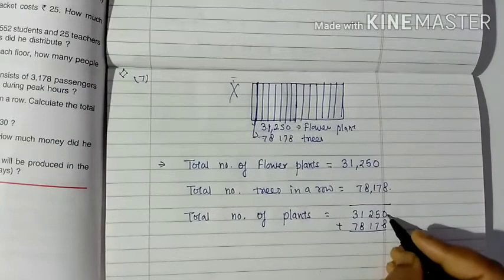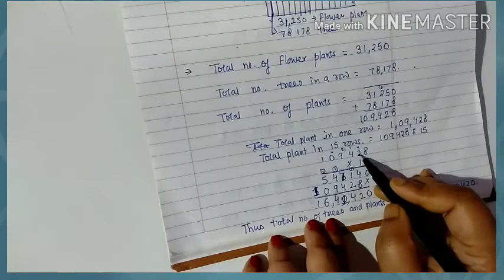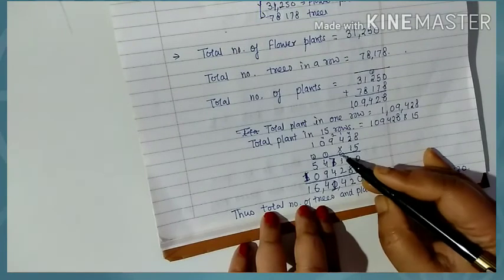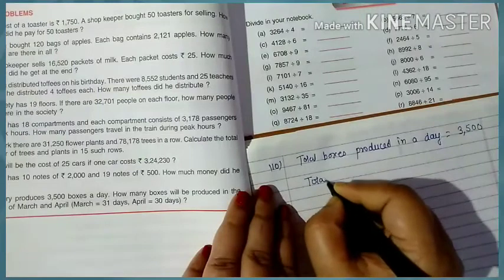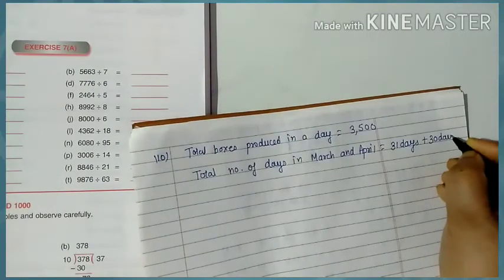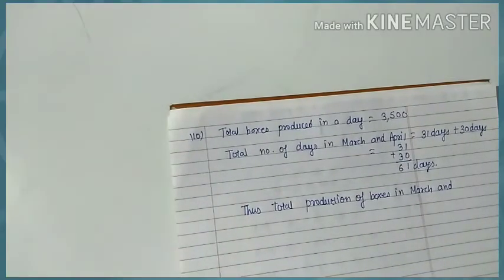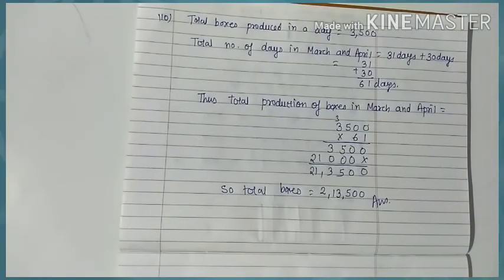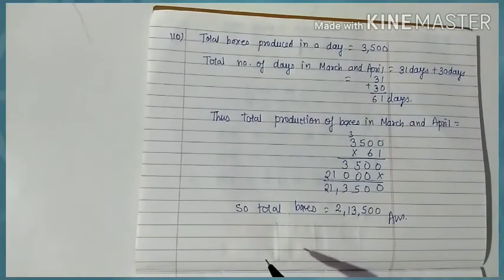Class 4 Maths/Ch 6 Multiplication/Ex 6 D (Part 2)